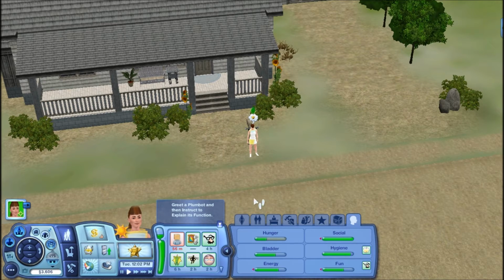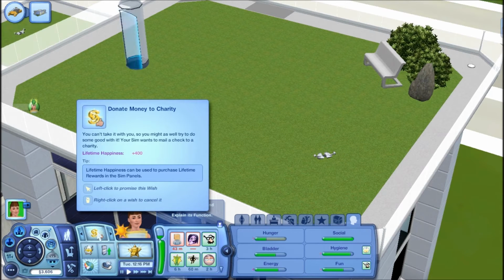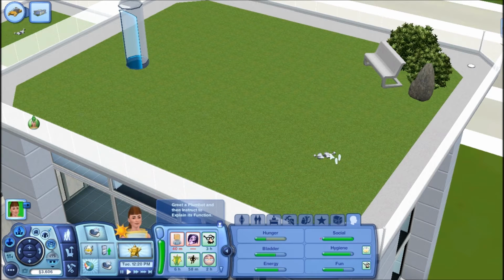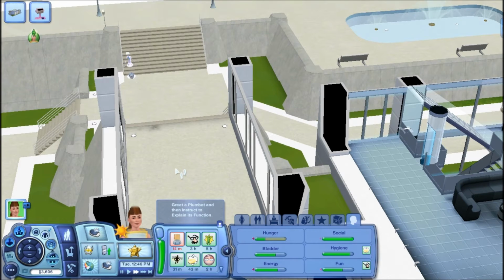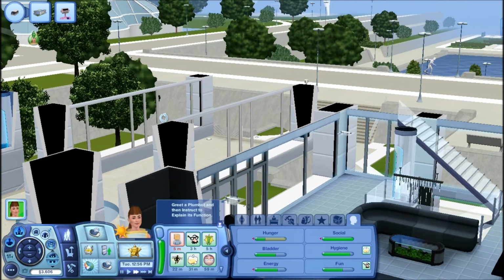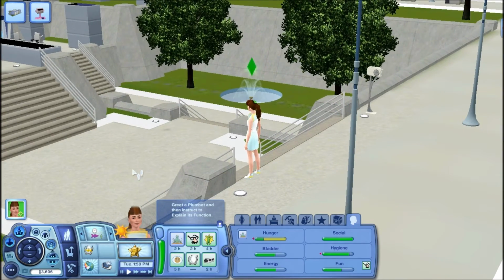Let's Play: The Sims 3 Into the Future - Part 5 - CAFETERIA????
I was still on that ROLL! And I was able to bring you guys part 5. Enjoy!

___Recording:___
*FRAPS

___Mic:___
*Logitech H110

*Unicorn Kid - Dream Catcher
Artist: Ministry of Sound

*Unicorns Flying into my Heart
Artist: CoolidgeTheMan

^Rainbows & Unicorns
Artist: Greek Mythology